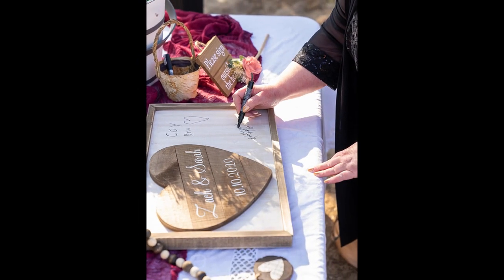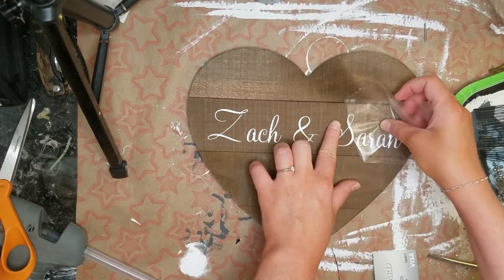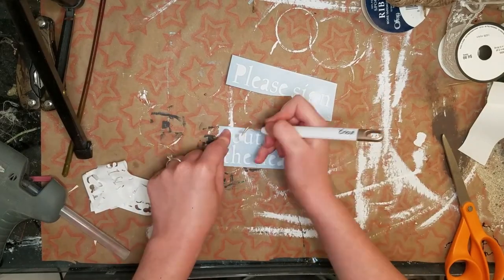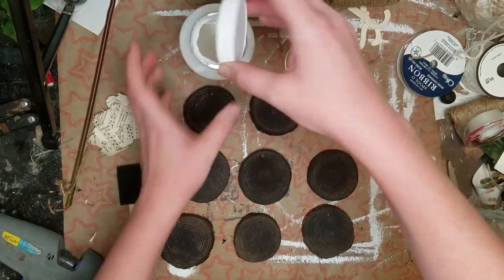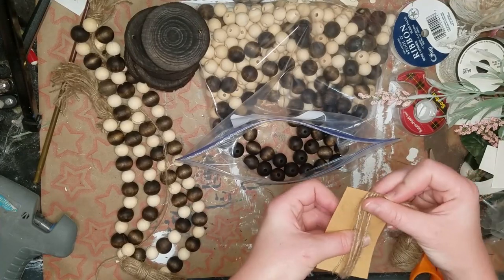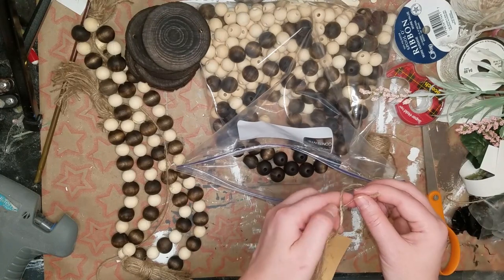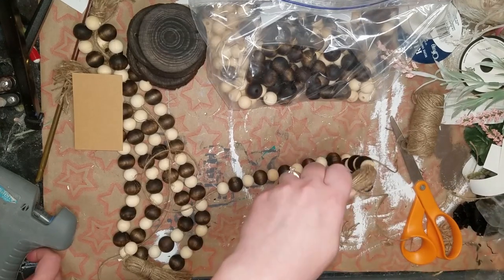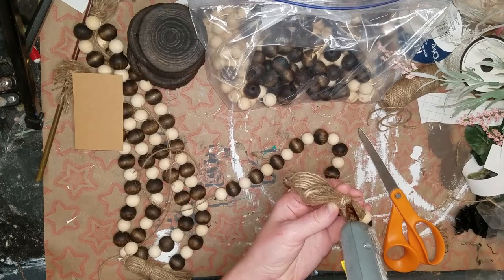DIY OUTDOOR COUNTRY WEDDING DECOR | EASY WEDDING DIYS | WEDDING PHOTOS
Hey Friends 👋
Finally sharing my country wedding DIY decor!! I love the rustic look so I had to incorporate it into our wedding!! Enjoy 😊

POSCA Paint Pens